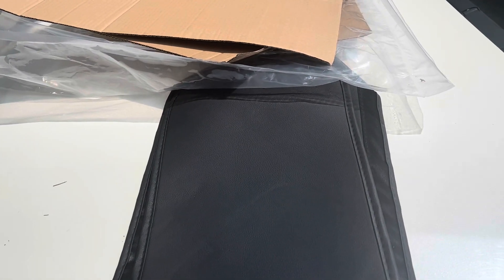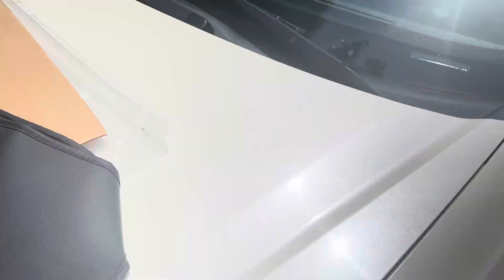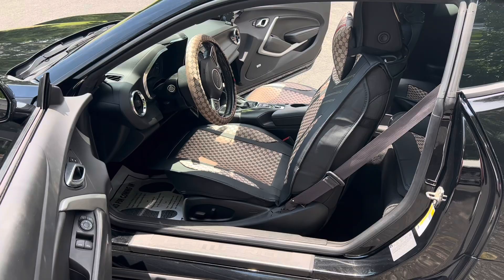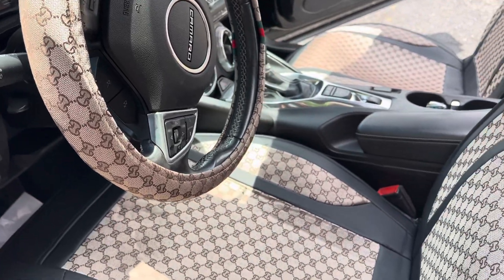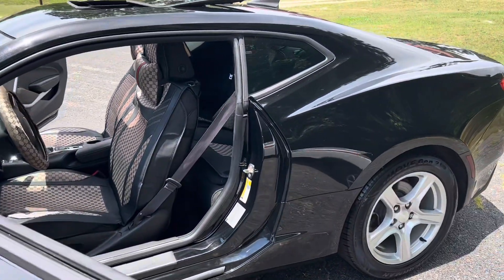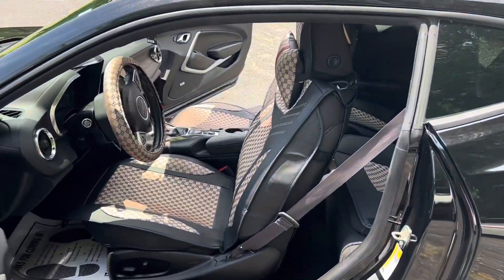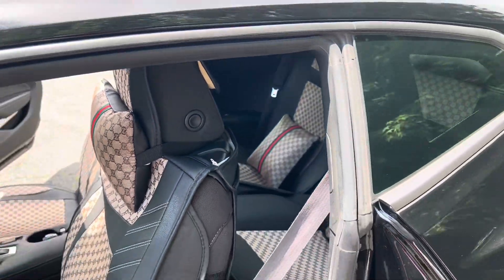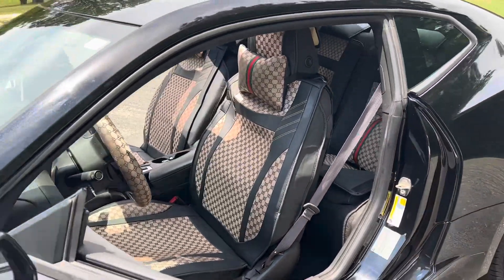Unboxing Gucci Car Seat Covers